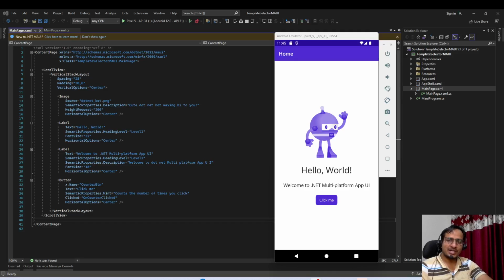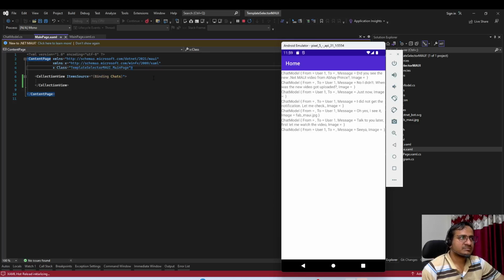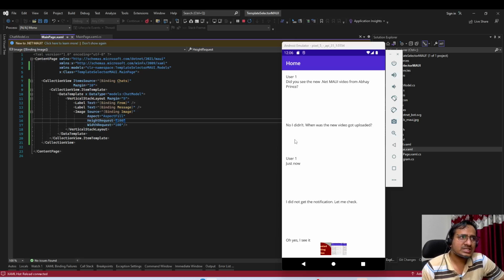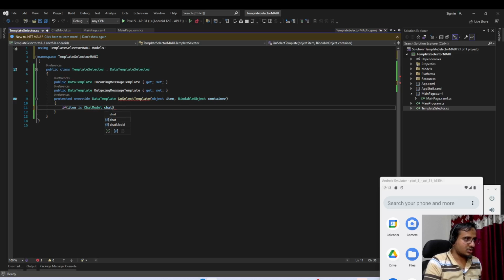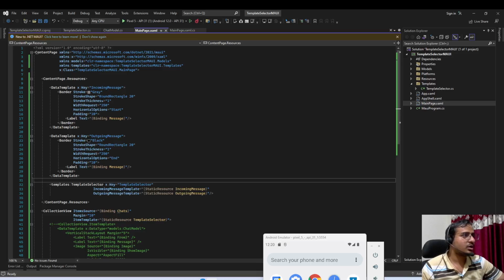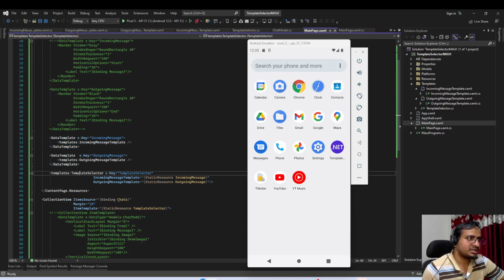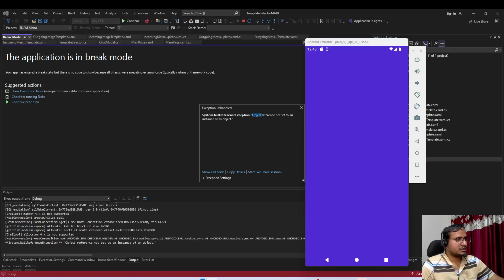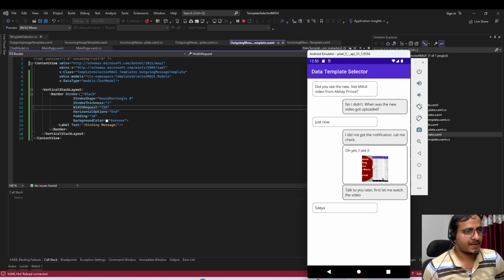Data Template Selector .Net MAUI -Select different styles dynamically for Collection/List View items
Data Template Selector in .Net MAUI gives us the flexibility of having different styles (different look and feel) for different items of the same collection view or list view in .net maui
in this video I have explained how can we have multiple data templates for styling the items of these collection/list views and how to choose the templates dynamically for each item